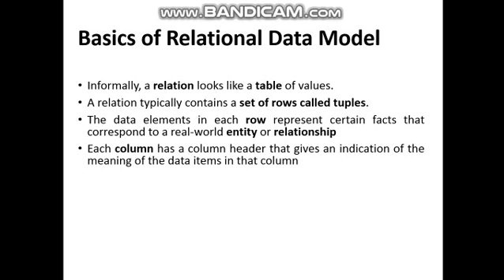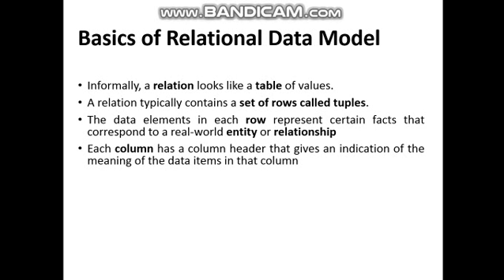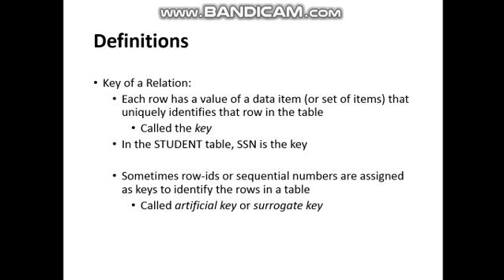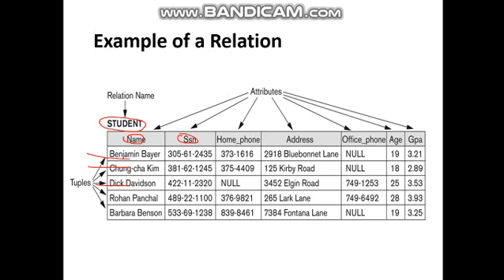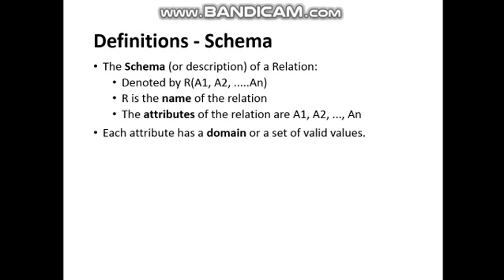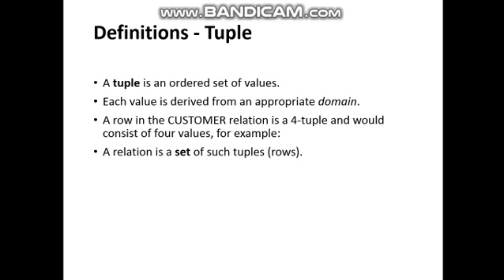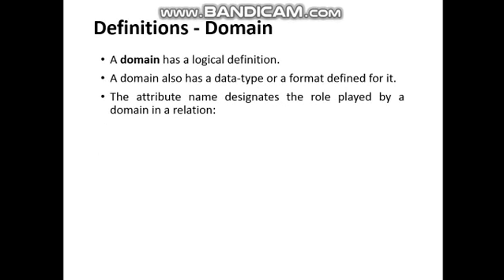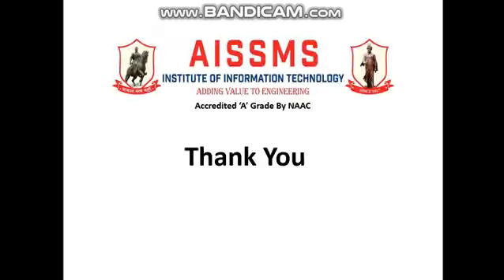Video 04 Relational Data Model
Prepared by: Pritesh A Patil
Assistant Professor,
Information Technology,
Subject: DBMS
Description: Explains the term Relational Data Model